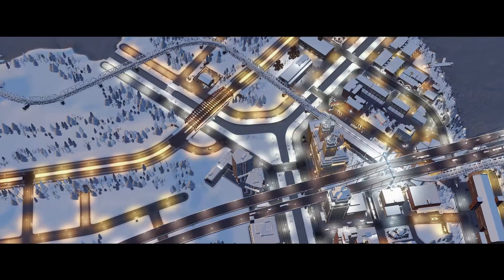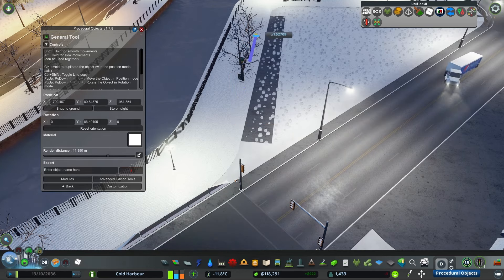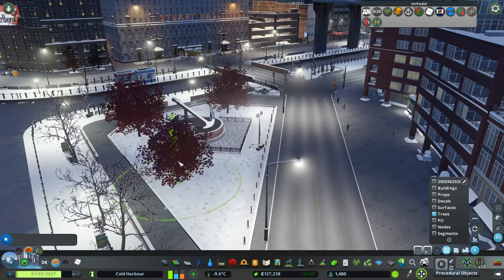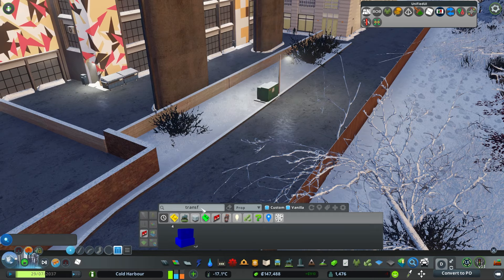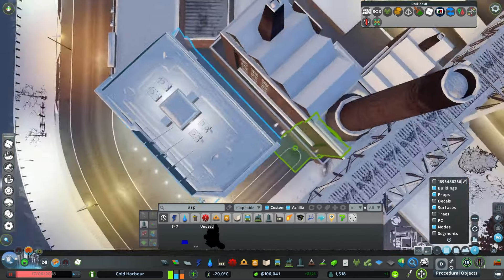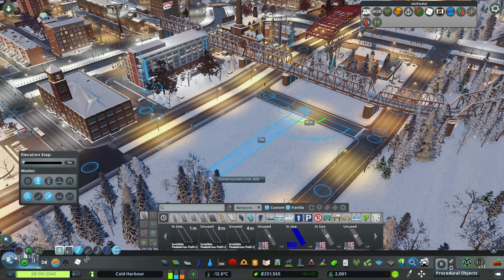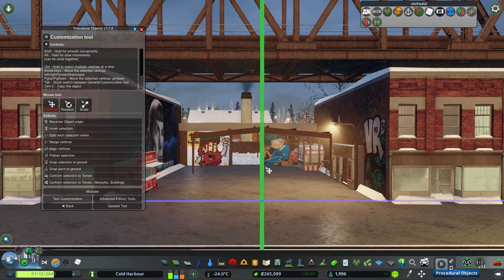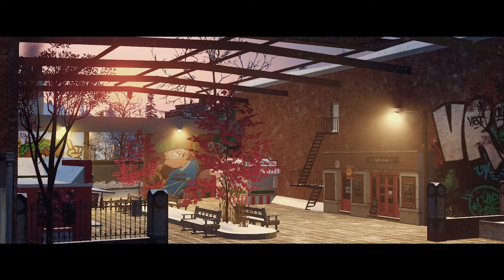UNDERPASS Shopping | Cities Skylines - Cold Harbour Ep. 5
🏙️ Welcome to "Cold Harbour," the ultimate CitiesSkylines snowscape adventure! Join us as we navigate the challenges of urban planning in a WinterWonderland. Experience the thrill of shaping a city amidst the snow!

🔔FOLLOW @R3dKoolaide on TikTok and IG for more behind-the-scenes content and exclusive updates. SubscribeNow GamingChannel + Don't miss out!

Expect epic city-building, strategic management, and creative problem-solving as we tackle the intricacies of city life amidst the snow. Dive into the heart of the action and witness the evolution of our metropolis.

Let's build, thrive, and conquer the cold in "Cold Harbour" - where the cityscape meets the snowscape! 🌨️🏗️